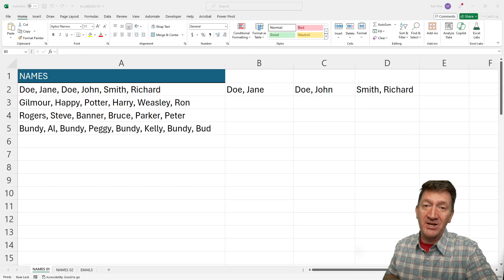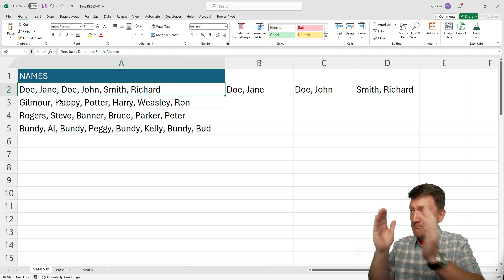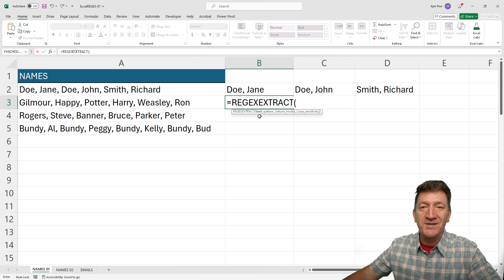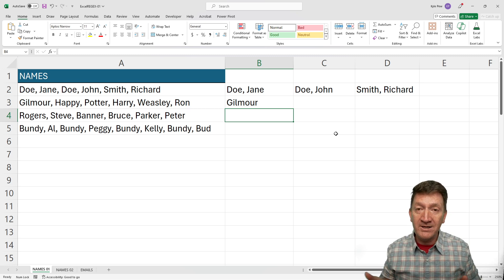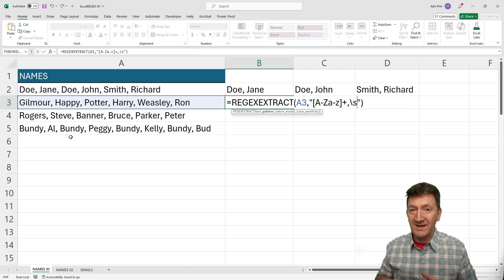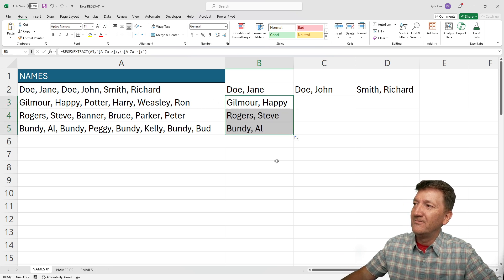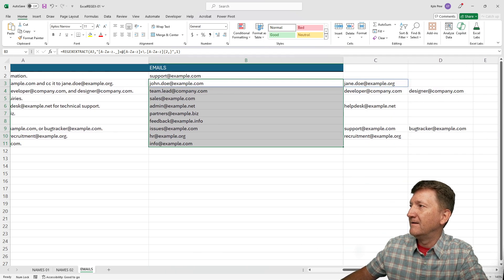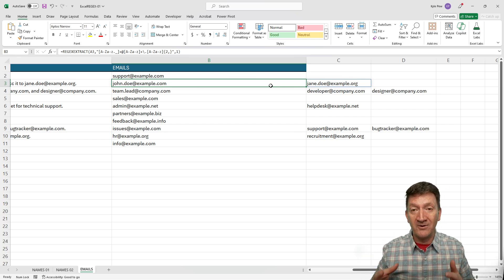REGEXEXTRACT - Microsoft Excels New Regular Expression Function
Microsoft has recently introduced a new function within Microsoft Excel called REGEXEXTRACT() (Regular Expression).

"The REGEXEXTRACT function allows you to extract text from a string based on a supplied regular expression. You can extract the first match, all matches or capturing groups from the first match." - Microsoft